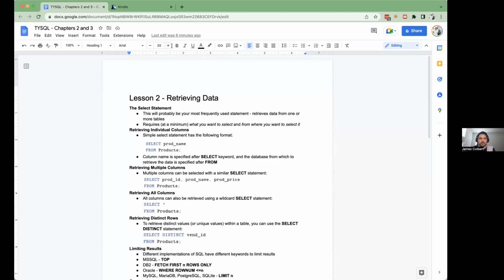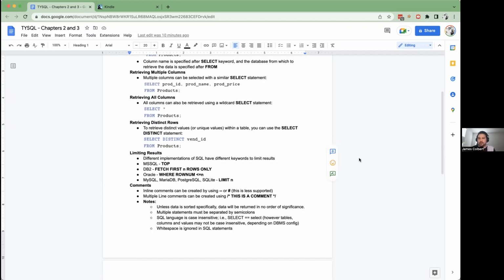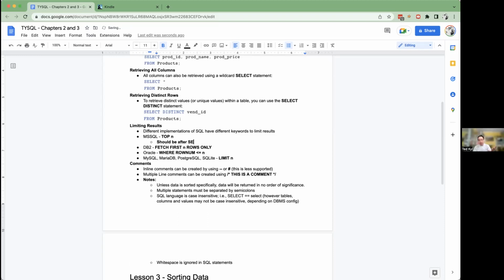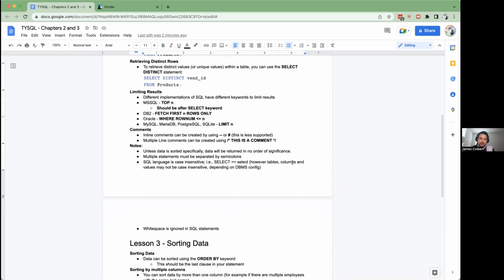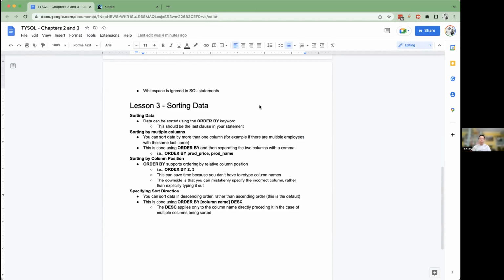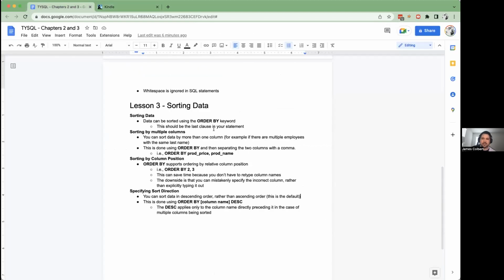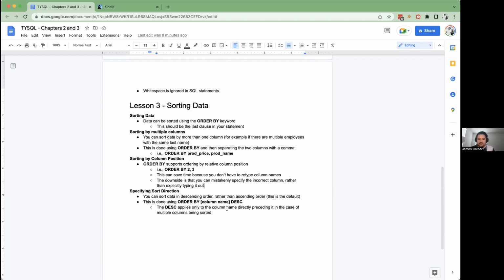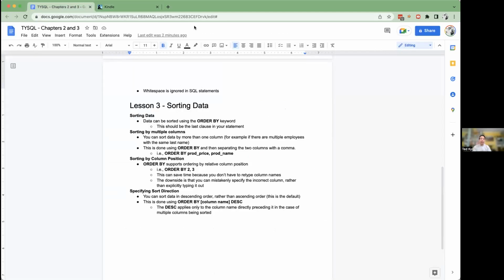Learning SQL Queries -- Retrieving and Sorting Data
This session will cover chapters 2 and 3, about retrieving data and sorting retrieved data. Everyone is welcome!

Agenda
5:30 - 5:4t pm -- Arrival
5:45 - 6:30 pm -- Discussion and questions
Time permitting, additional breakout sessions

Questions?